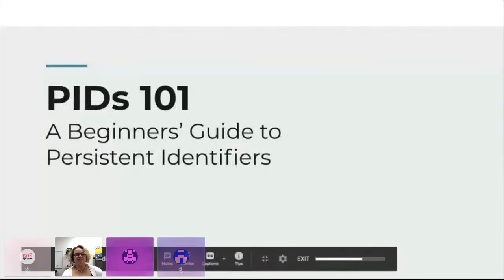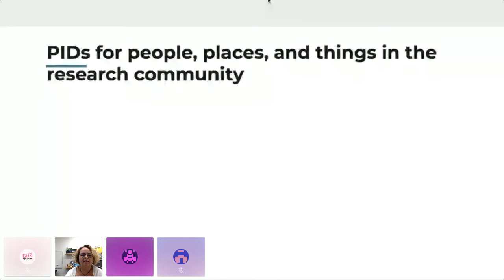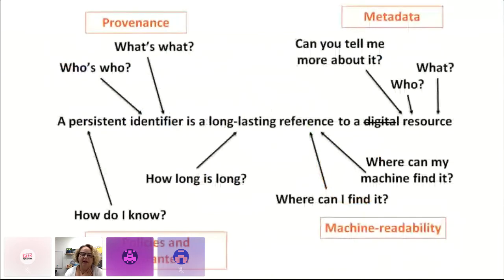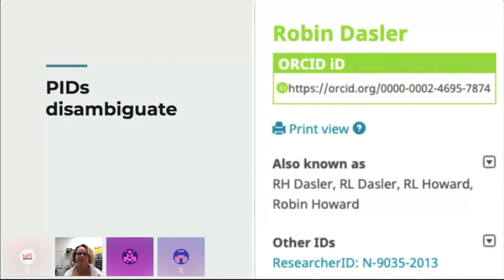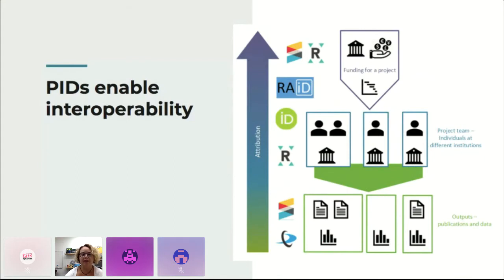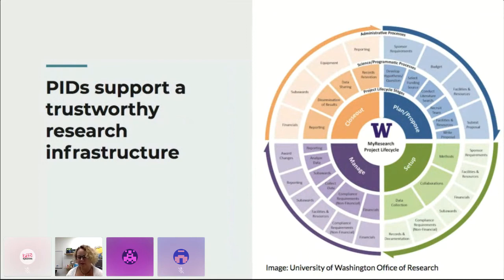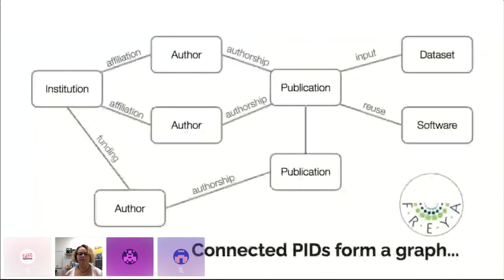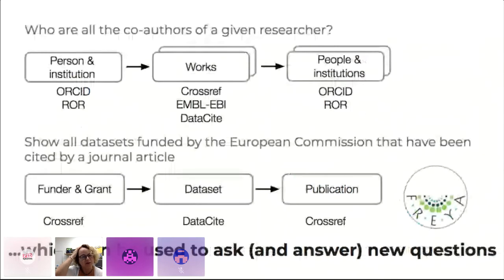PIDs for Beginners (English)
"PIDs for Beginners (English)" was presented by Natasha Simons.

Whether you are new to the world of persistent identifiers or just in need of a basic PID refresher, this introductory session is for you! We’ll explain what a persistent identifier is, what they can do, and why they’re important; and we’ll share information about some key PIDs. Our knowledgeable and enthusiastic speaker will answer your questions, and provide you with the information you need to be a PID person yourself!